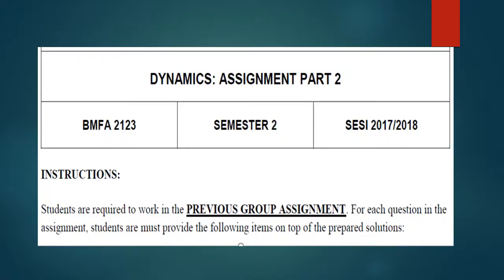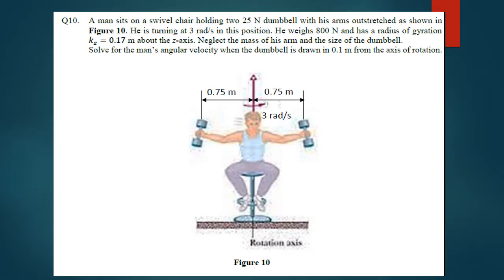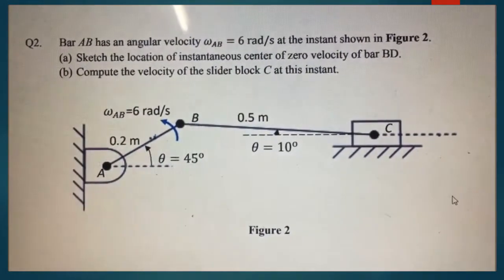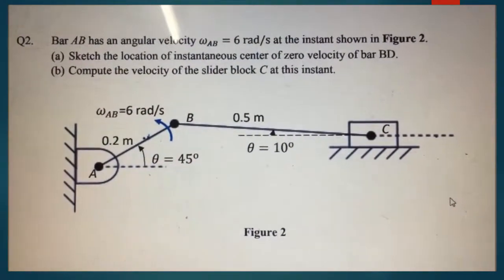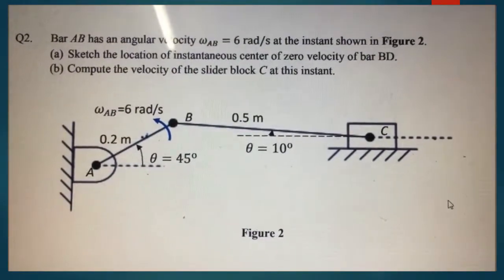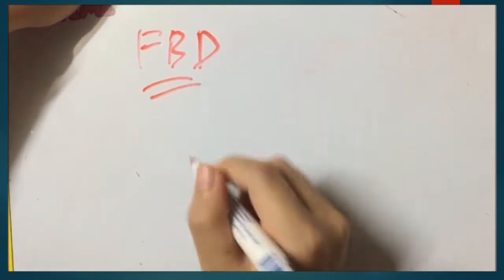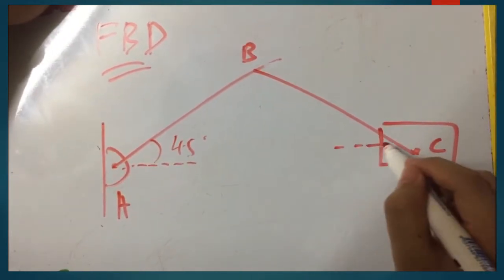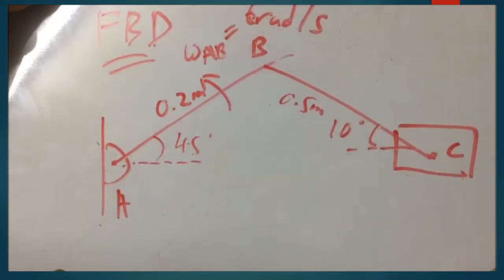Dynamic various question.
Here have 2 question which is about instantaneous center (IC) and radius of gyration. We have discuss the solution of both question. Thank you.